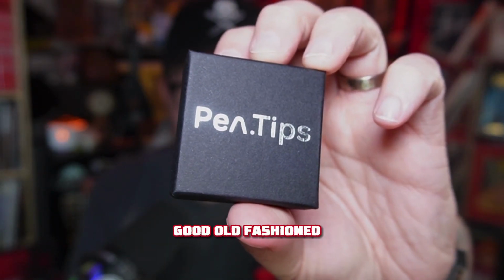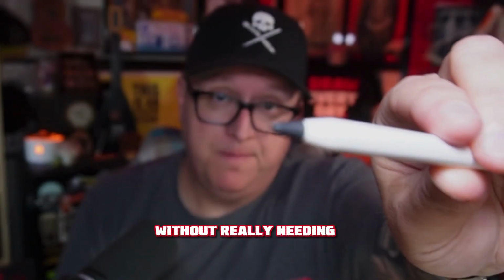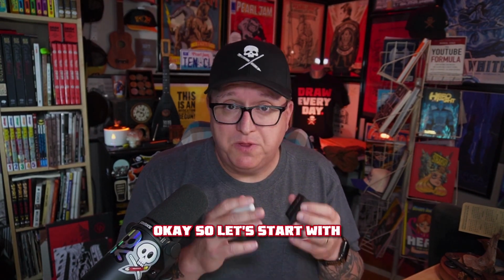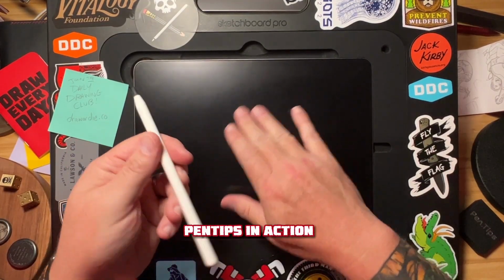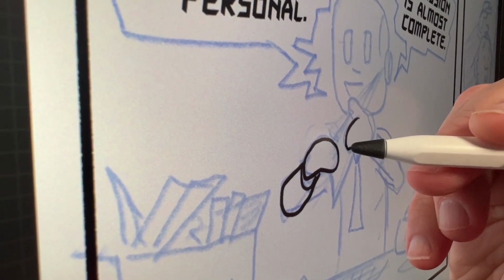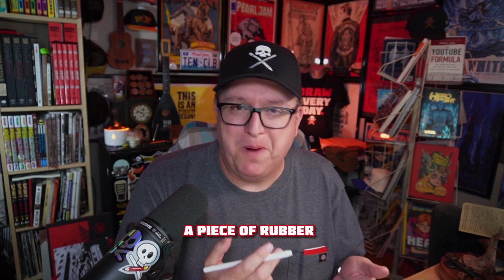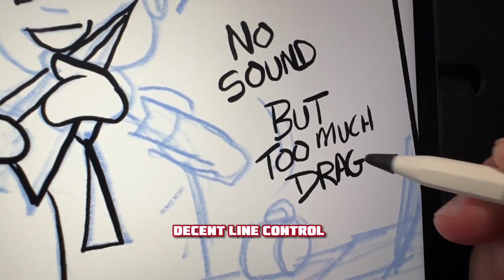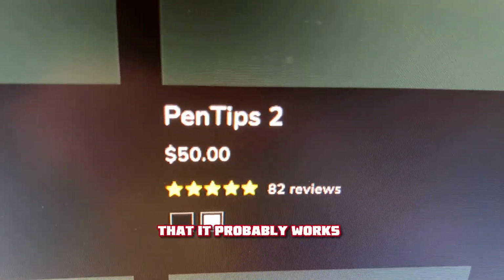Honest Review: PenTips Fiber Edition for Apple Pencil - Worth It or Not?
An honest, unpaid review of PenTips Fiber Edition, designed as tips for your Apple Pencil to give it the texture of paper without needing a matte finish cover on the iPad screen. Are they worth the cost?

These PenTips are targeted towards artists and those who enjoy the feel of drawing on textured surfaces like Bristol board.

I prefer a matte finish cover on the screen and have a satisfactory setup, but was open to trying new things. P

I'll test the PenTips with and without the matte finish cover on the iPad,  and give my honest review.